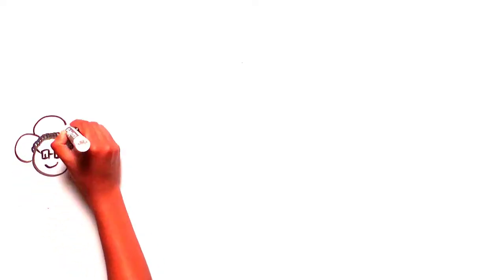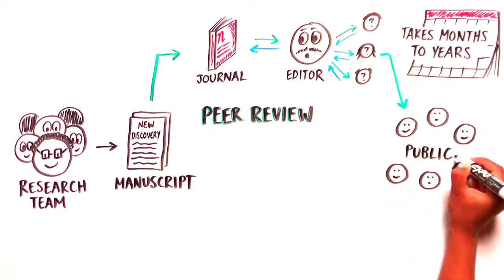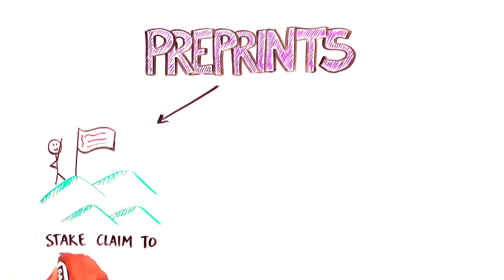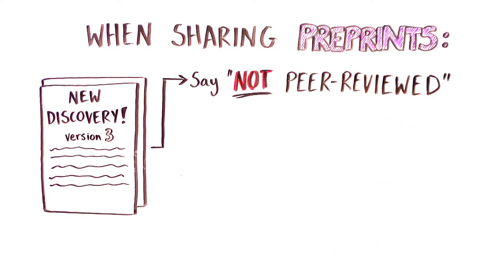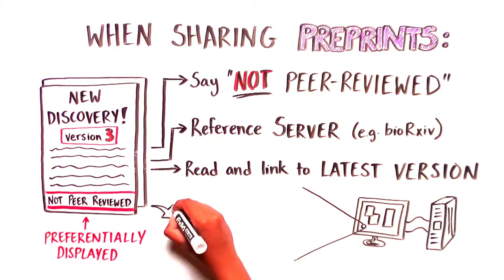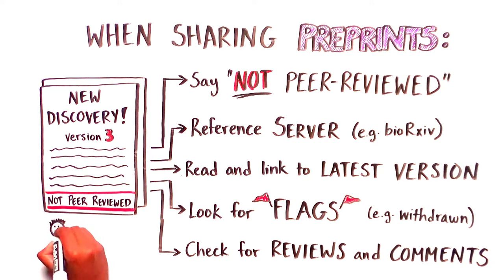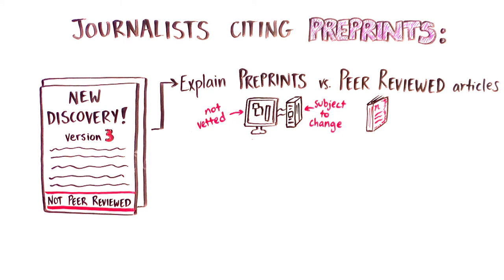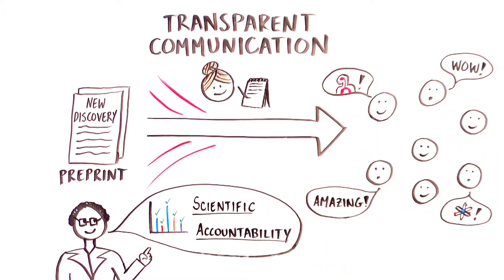How to Share Preprints Transparently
Preprints enable rapid scientific communication, but they are not peer reviewed by the server before being posted. For more details, see our project on Preprints in the Public Eye